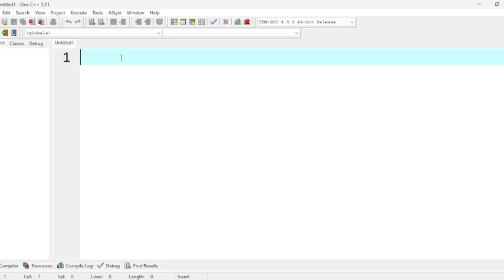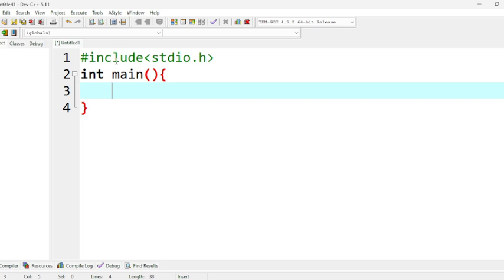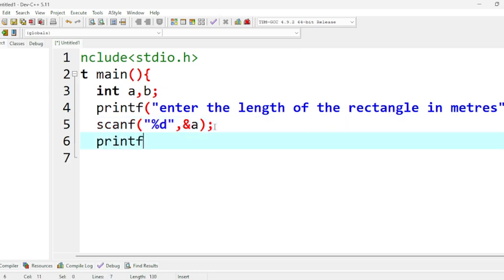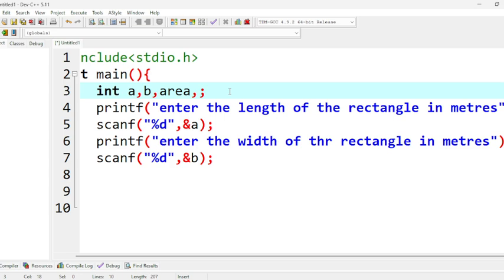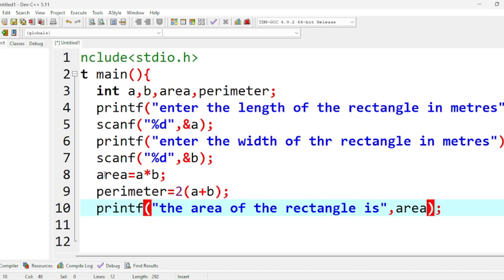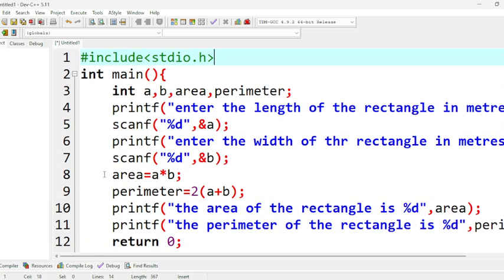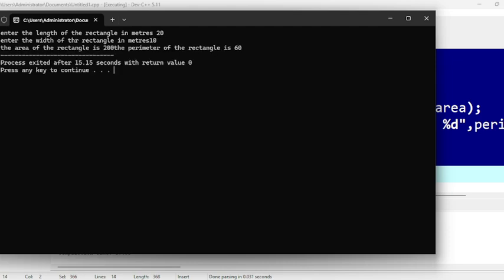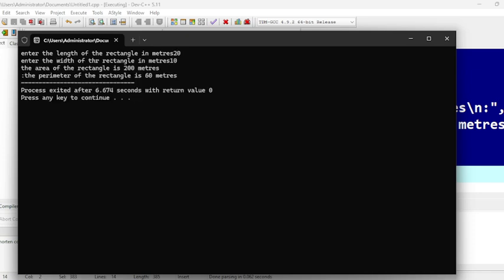FIND THE AREA AND PERIMETER OF A RECTANGLE IN CPROGRAMMING LANGUAGE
VIEW IT